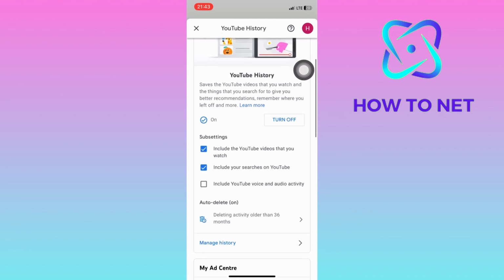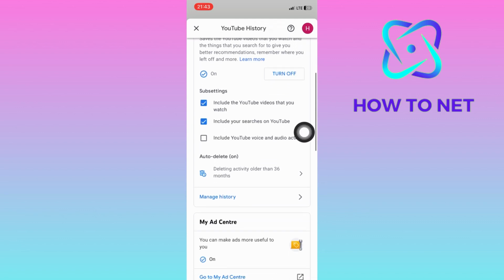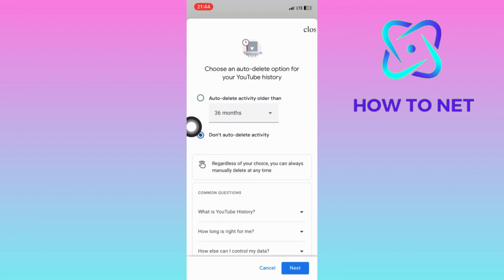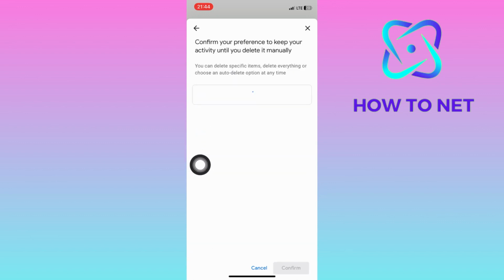How To Delete YouTube Search History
In this Simple video tutorial, am going to share with you how you can delete your YouTube search history. You can simply clear your search history on YouTube in just few simple steps.

Delete your YouTube search history and watch history.